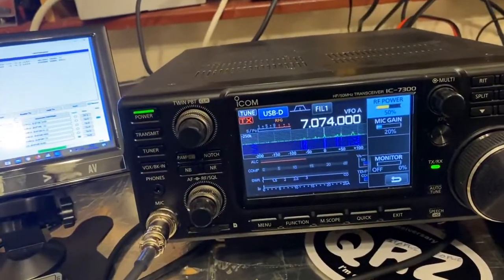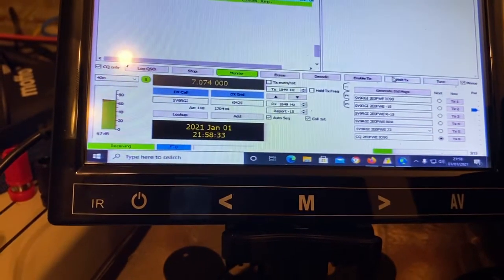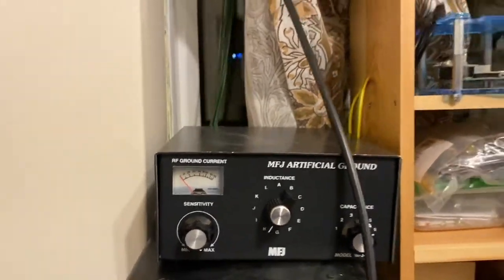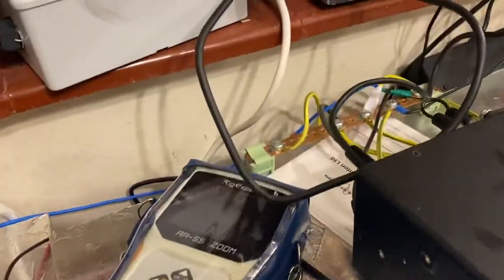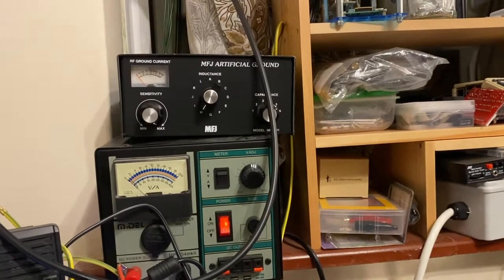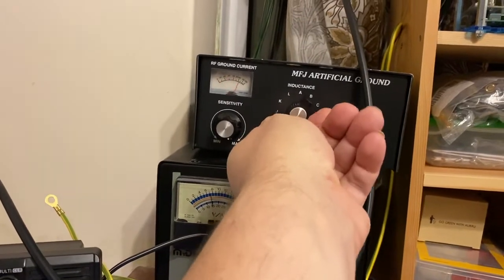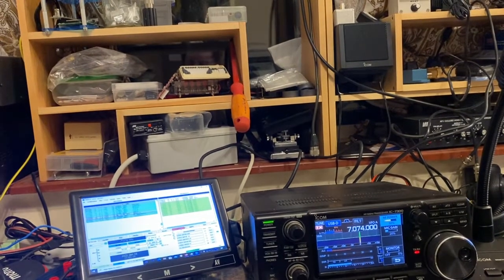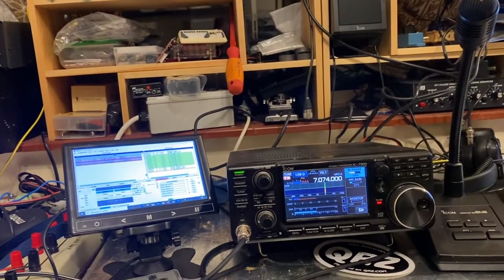Artificial ground (MFJ-931) in the shack with demo of RF going to the counterpoise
I made this short video as I do not have a permenant fixed-earth at the shack level. I have bonding via copper strips and metallic tape with the RF earth going to the artificial ground. In this demo I show how when using FT8 on transmit the RF that would otherwise be coming back into the shack is disserpated into the artificial ground, thus reducing (maybe removing ?) the RF from effecting equipment. I also think it clears up the signal somewhat, but have done no end-to-end tests to prove as such.